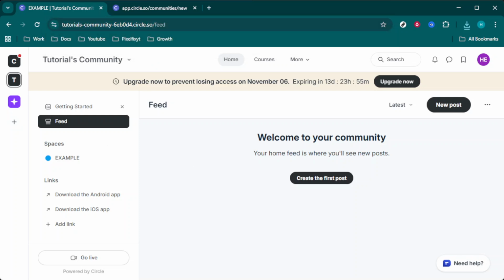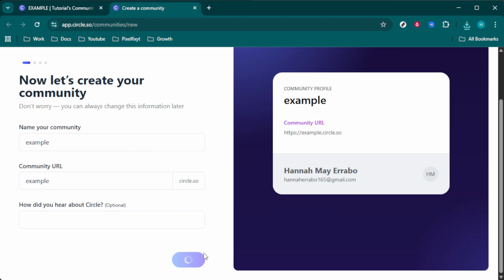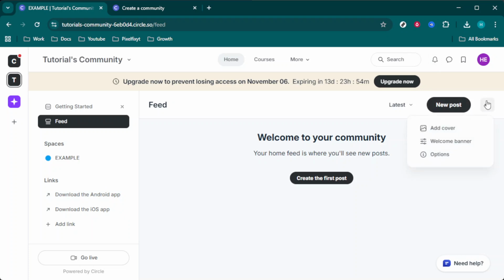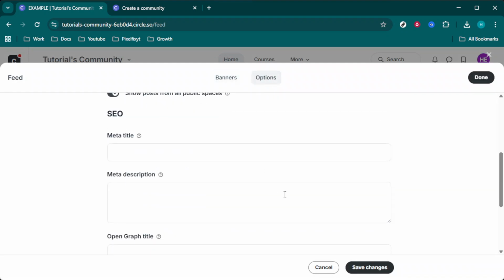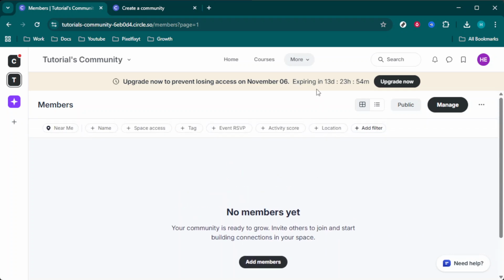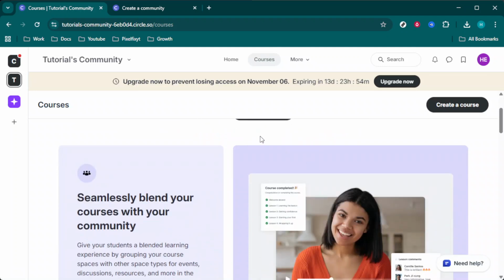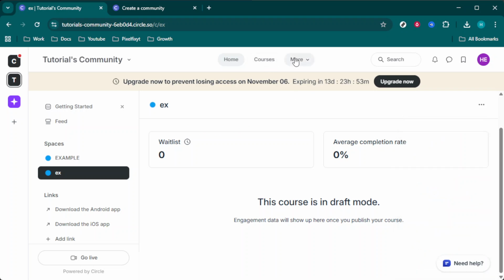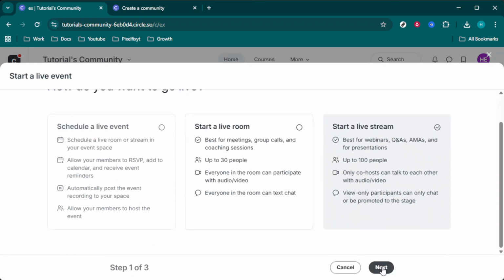How To Build A Circle.so | 2025 | Step-by-Step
🏗️ Learn how to build a Circle.so community from scratch in this 2025 step-by-step tutorial! 💻 I’ll show you how to set up spaces, customize your layout, and create an engaging member experience. 🚀 Perfect for creators, coaches, and entrepreneurs who want to build a thriving online community! 🌟